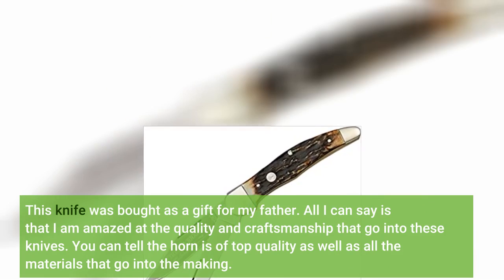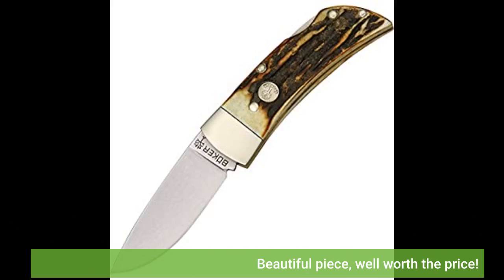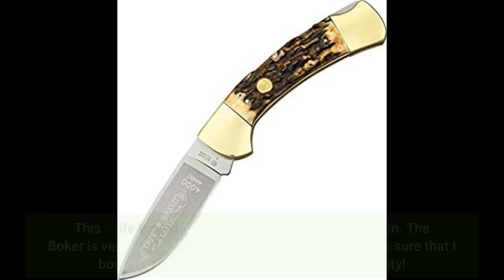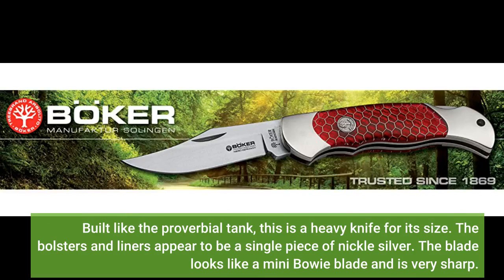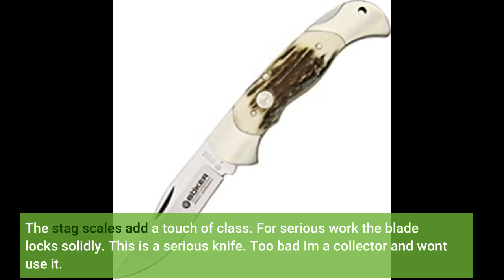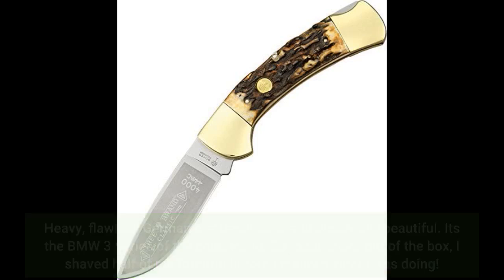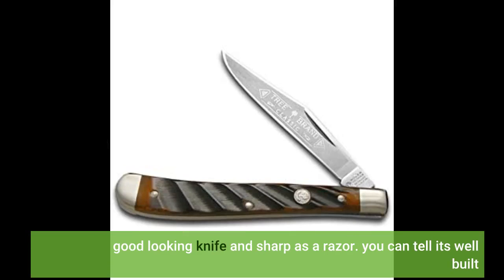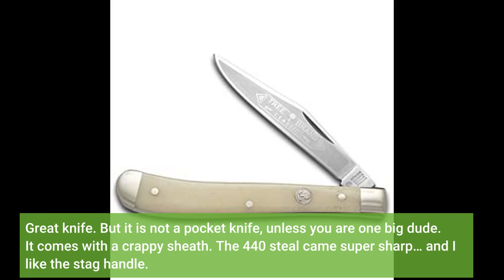User Review: Boker 112004ST Stag Lock Blade Hunter Pocket Knife with 7-1/4 in. Straight Edge Bl...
- Boker 112004ST Stag Lock Blade Hunter Pocket Knife with 7-1/4 in. Straight Edge Blade

Pocket Knives & Folding Knives - best budget edc folding pocket knife  . the best cold steel folding pocket knives in 2019 available at knifecenter.

 crkt folding pocket knife... best everyday carry folding pocket knives under $100 at knifecenter. while we will always recommend a sturdy fixed blade for the great outdoors  there are several folding pocket knives on the market that will make great companions on your next adventure.
svord peasant folding pocket knife  ...
 crkt squid folding pocket knife...
 crkt homefront aluminum folding pocket knife..
chris reeve knives grail pocket knife  .. kershaw knives edc pocket knife  .
strongest folding knife ın the world!?  crkt foresight edc folding pocket knife: urban everyday carry tactical knife..
budget edc folding pocket knife  .
This knife was bought as a gift for my father. All I can say is that I am amazed at the quality and craftsmanship that go into these knives. You can tell the horn is of top quality as well as all the materials that go into the making.
Beautiful piece, well worth the price!
This knife turned out to be the perfect gift for my son. The Boker is very well built and very sharp. I wanted to make sure that I bought a quality knife and this is definitely quality!
I saw the Boker in several stores and once again Amazon had an amazing price.
Built like the proverbial tank, this is a heavy knife for its size. The bolsters and liners appear to be a single piece of nickle silver. The blade looks like a mini Bowie blade and is very sharp.
The stag scales add a touch of class. For serious work the blade locks solidly. This is a serious knife. Too bad Im a collector and wont use it.
Heavy, flawless German craftsmanship, and absolutely beautiful. Its the BMW 3 Series of the knife world. So razor-sharp out of the box, I shaved half of my forearm before I realized what I was doing!
The stag scales are memorizing, too, with a seamless fit and finish. The sheath is top quality leather with the smell of a new saddle. This knife will last countless years, and should be past down from generation to generation.
good looking knife and sharp as a razor. you can tell its well built
Great knife. But it is not a pocket knife, unless you are one big dude. It comes with a crappy sheath. The 440 steal came super sharp… and I like the stag handle.